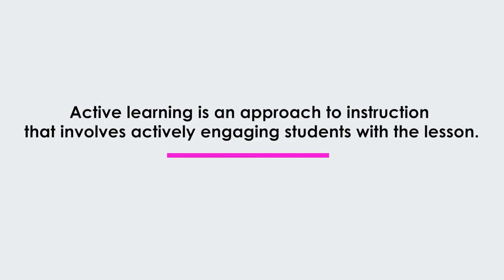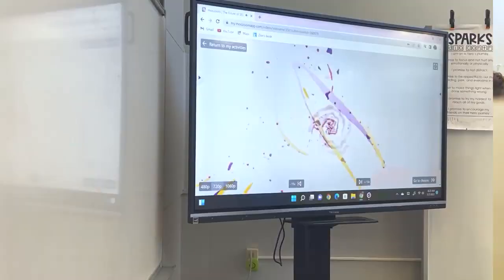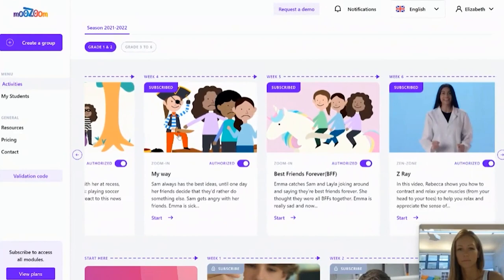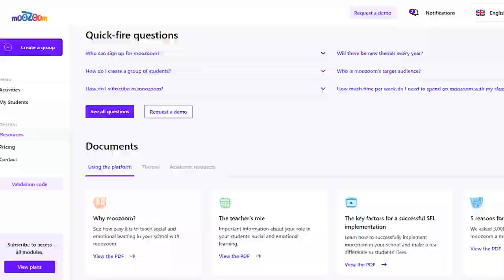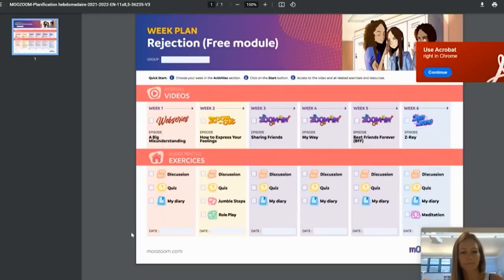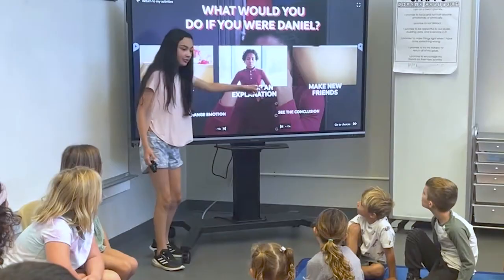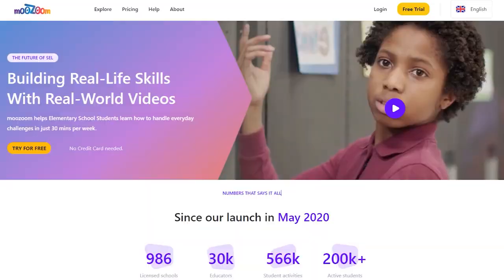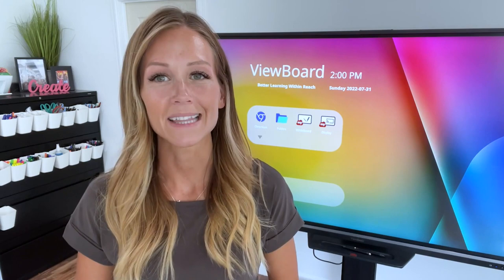Social Emotional Learning Done Right!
Social Emotional Learning is an important part of education. As an educator, I'm always looking for ways to infuse important SEL skills into my lessons, actually, I tend to look for ways to incorporate them in our everyday life in the classroom. In part, my job is to help equip learners with relationship skills, make responsible decisions, learn how to self-manage, and be socially and self-aware. Research shows that students retain more and have more student buy-in when a teacher takes an active learning approach to instruction. In this video I'm going to show you how I take an active learning approach as I teach my students important Social and Emotional Learning skills. I am going to be using myViewboard and an online Social Emotional platform called moozoom about rejection. I'm so excited to share this with you and I think you're going to have some practical takeaways that you can apply to your life and classroom today!